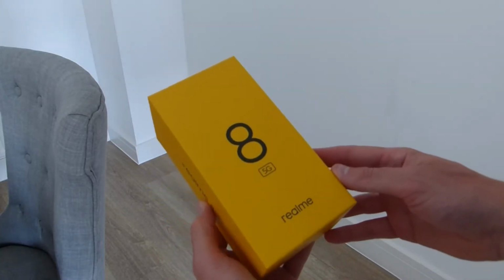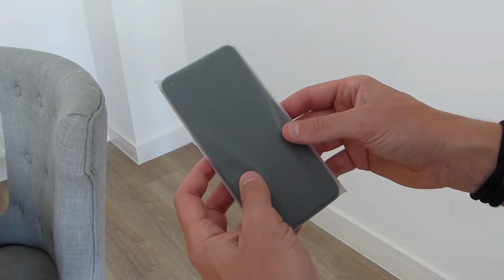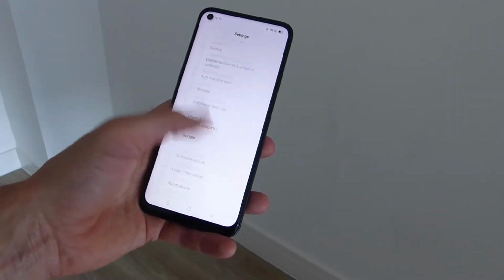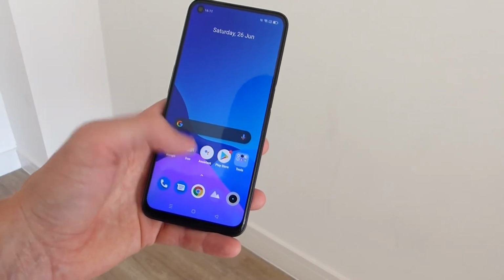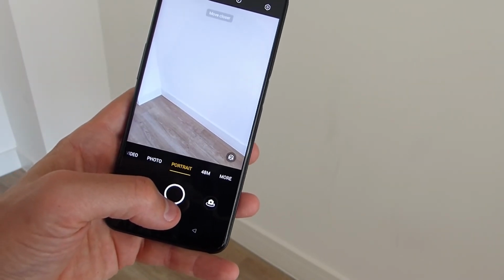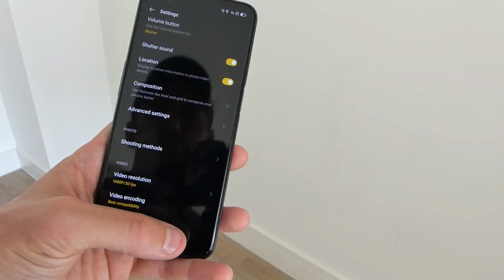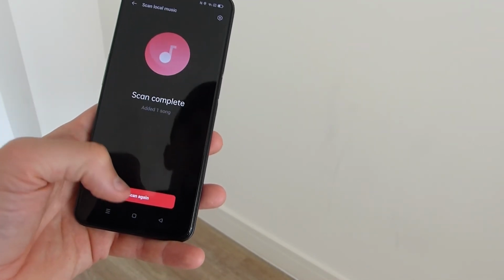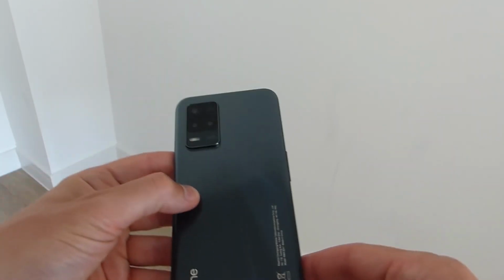Realme 8 5G Unboxing & First Impressions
A quick unboxing and tour of the Realme 8 5G